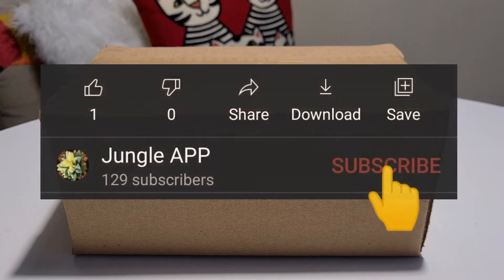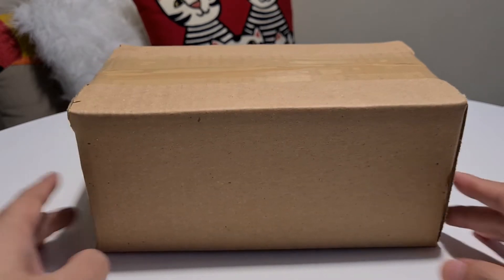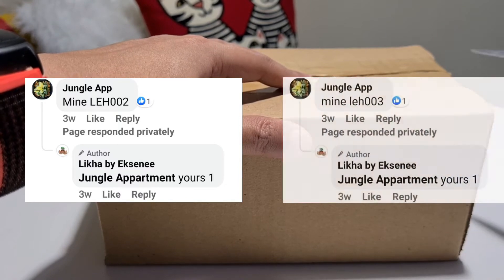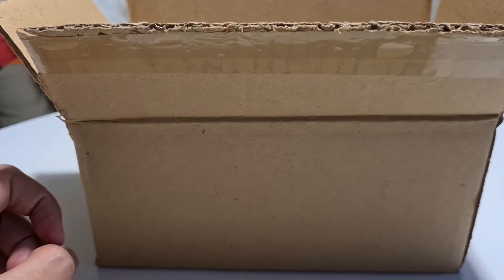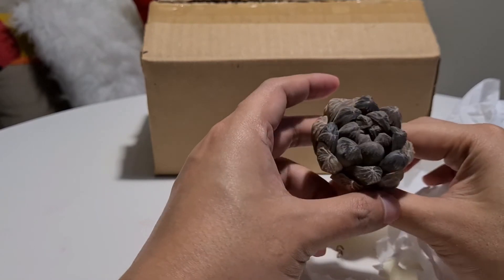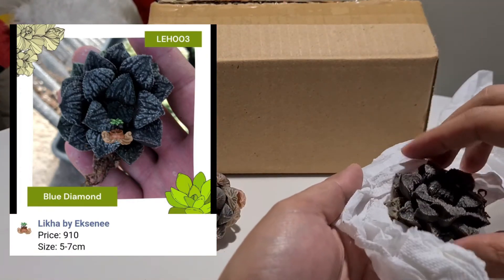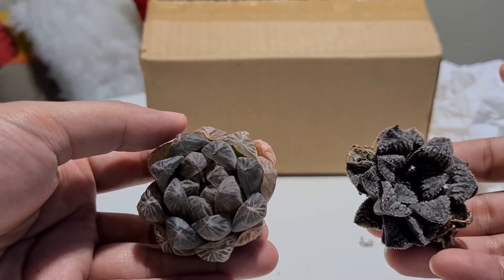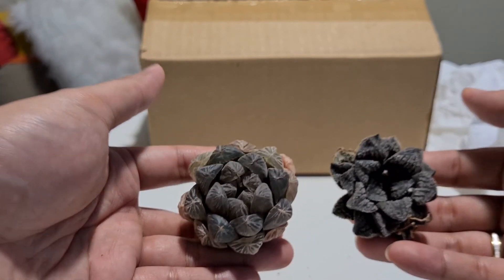How to Pre-Order Haworthia from Likha by Eksene | Unboxing H. Amber Jade Variegated & Blue Diamond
Sharing my experience as I tried pre-ordering Haworthia from Likha by Eksene

Amber Jade Variegated
Blue Diamond

Was it worth the wait?